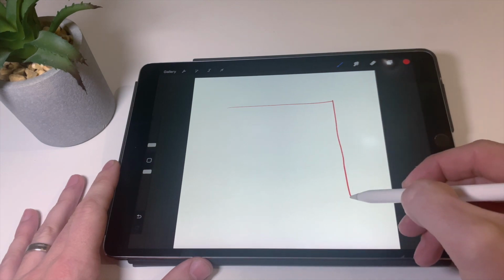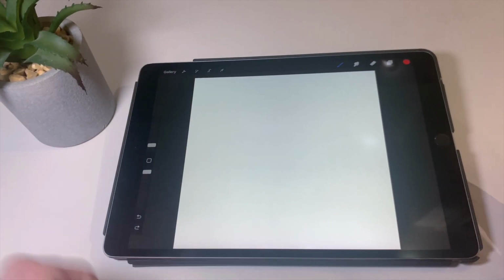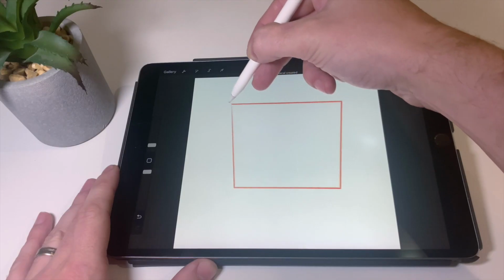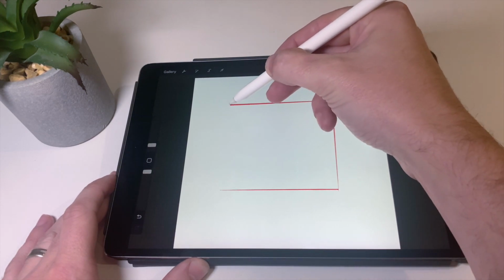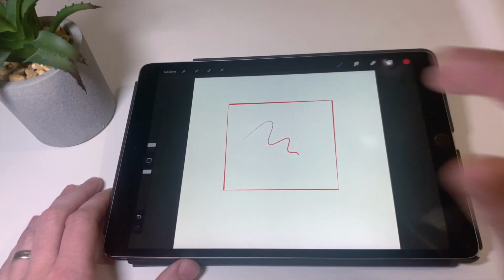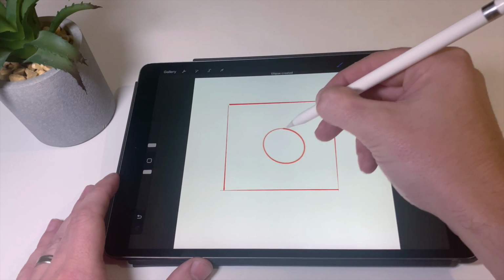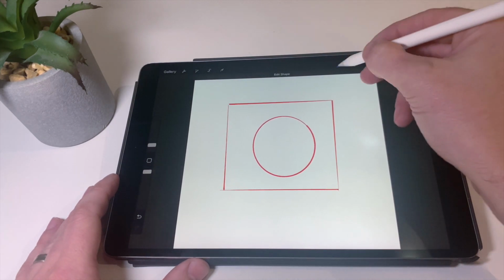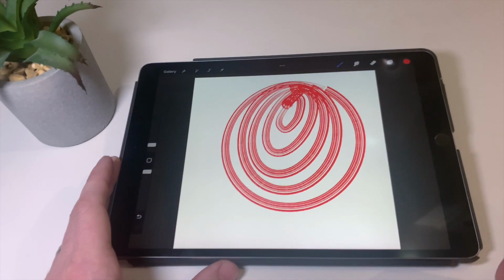HOW TO Straighten Lines | Create straight lines in Procreate with Hold, Straighten and Smooth.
HOW TO Straighten Lines in Procreate | Hold, Straighten and Smooth. This extremely quick mini tutorial shows you just that!

I provide creative drawing tutorials and time-lapses for everyone including drawing and painting on an iPad, mostly in the app Procreate and also traditionally in my sketchbook. I like to show my digital painting process to educate and promote better art production.

Many thanks in advance for viewing my content!

Lee 😊